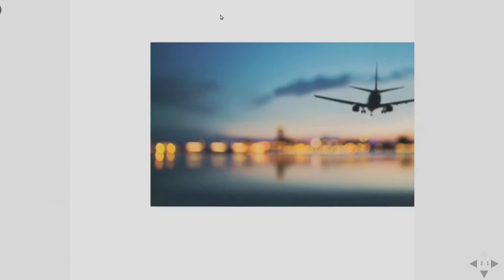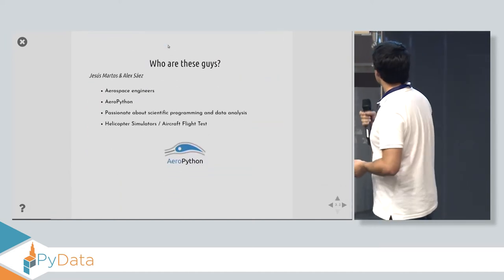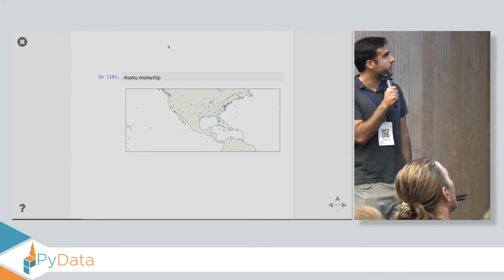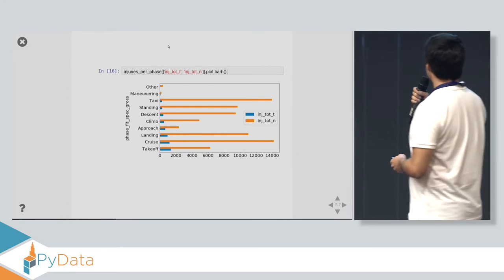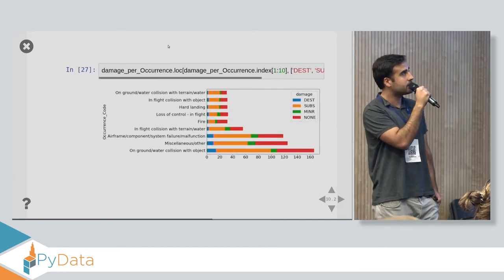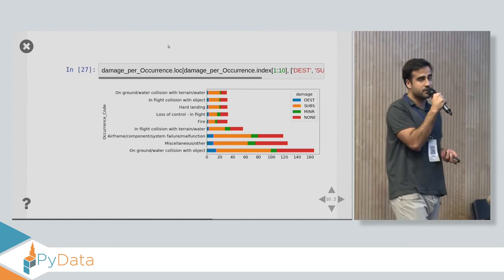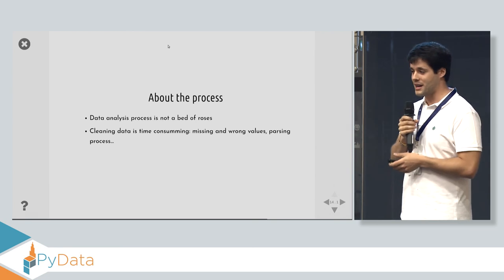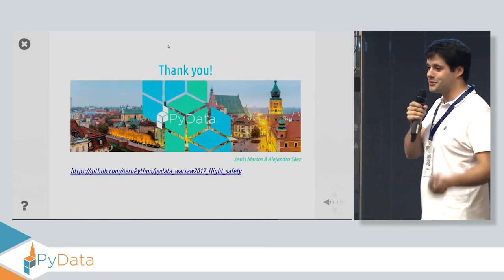Analysing flight safety data with Python - Jesús Martos, Alejandro Saez Mollejo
Description
Is aviation the safest means of transport? Is flying now safer than in the previous decades? Which are the main accident causes? During this talk we will try to answer these and other questions using the capabilities of libraries such as pandas, cartopy or Bokeh.

Abstract
A continuous improvement in flight safety is a common goal for all public agencies and private companies. Many analysis are published every year but, would it be possible to reproduce those same results? During this talk a real open database from the American National Transportation Safety Board (NTSB) will be used in order to show to the audience the potential of Python to read, clean and manipulate data. Among other questions, we will try to identify the most common causes of aviation accidents and their consequences. During the talk the importance of open data will be highlighted.

00:10 Help us add time stamps or captions to this video! See the description for details.